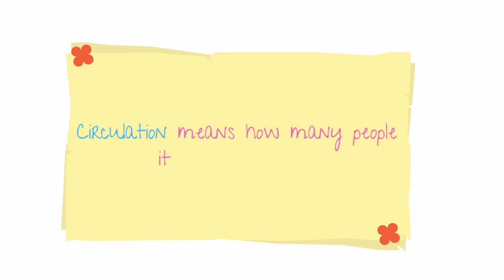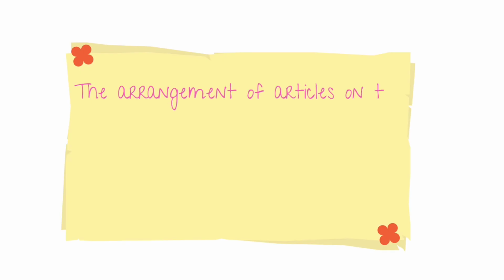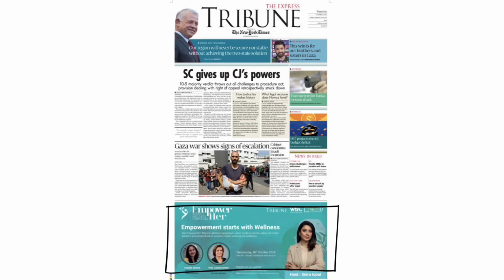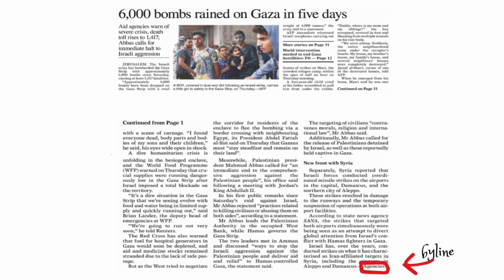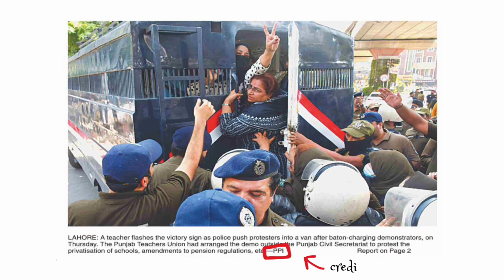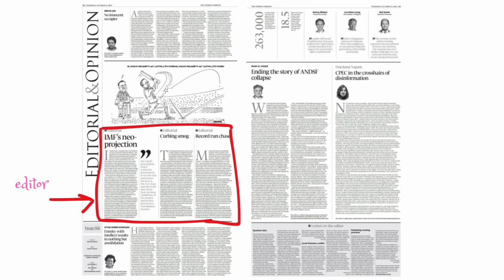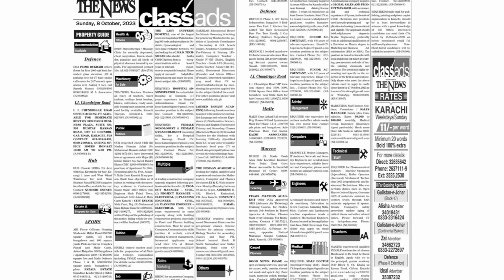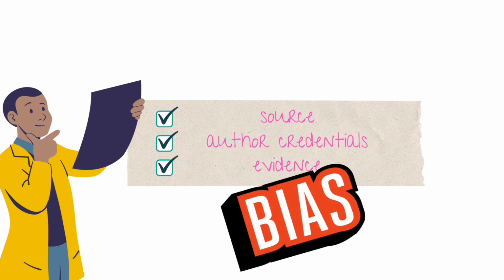Parts of a Newspaper | Print Journalism Masterclass | Lecture 4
Newspapers are a mass medium that covers a wide range of topics. They are divided into sections, with the front page containing the most important news stories of the day. Articles are arranged to highlight their importance, with the most important on the front page and above the fold. Newspapers also contain photographs and editorial pages.

The parts of an article include the headline, subheadline, byline, dateline, lead paragraph, body, page jumps, and conclusion. The headline is the title of the article and is usually printed in large, bold font.

Newspapers are an important source of information and entertainment. By understanding the different parts of a newspaper, you can get the most out of this valuable resource.